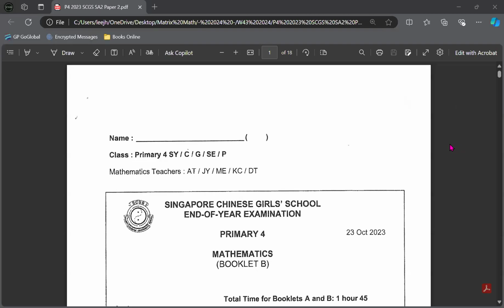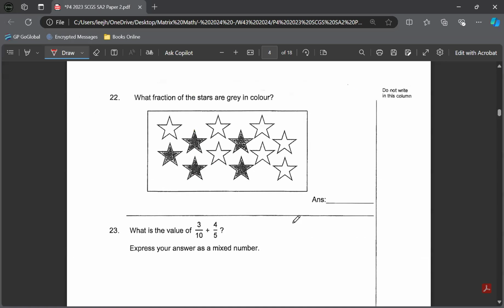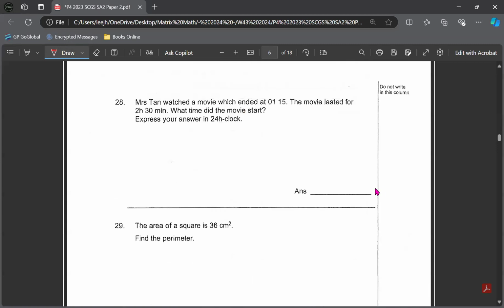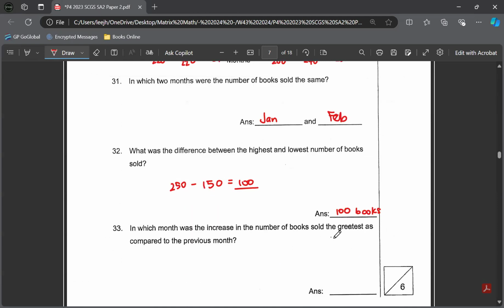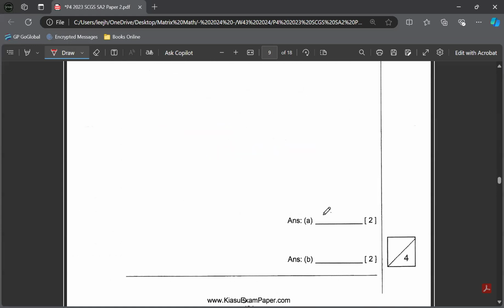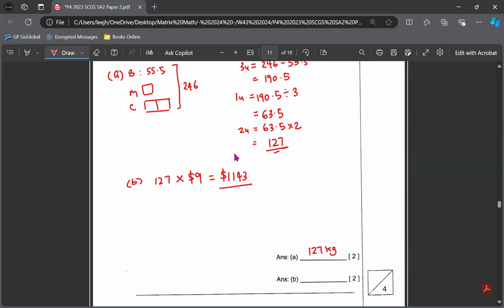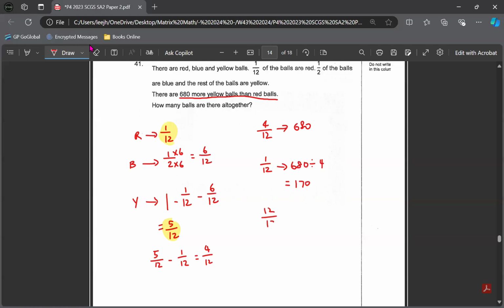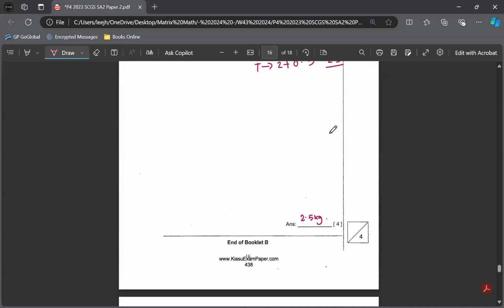Primary 4 SCGS SA2 Booklet B 2023 Math Video Solutions